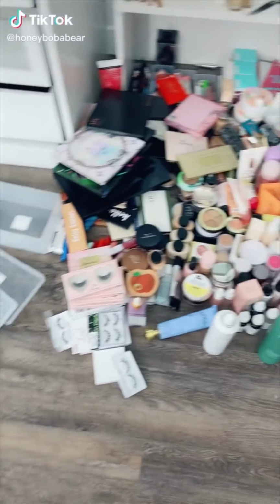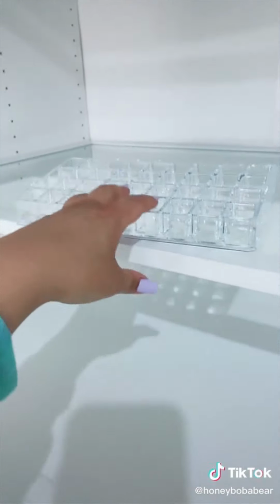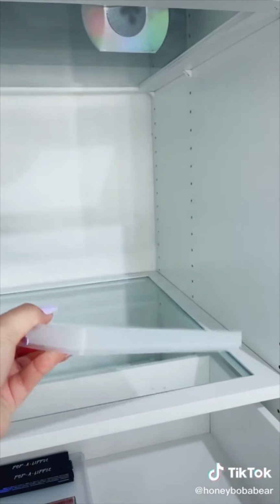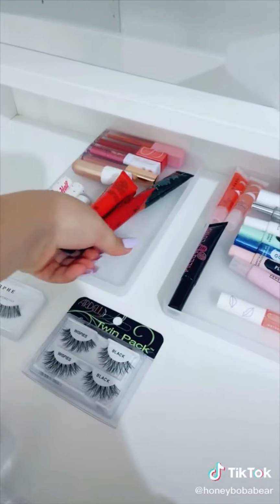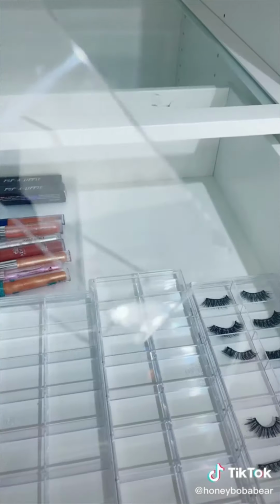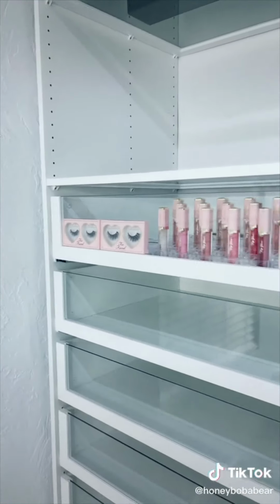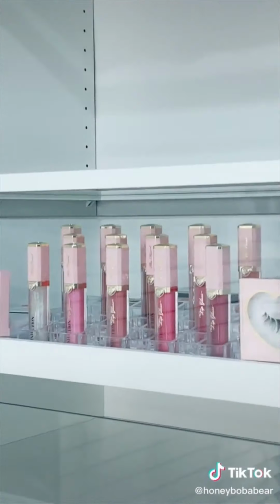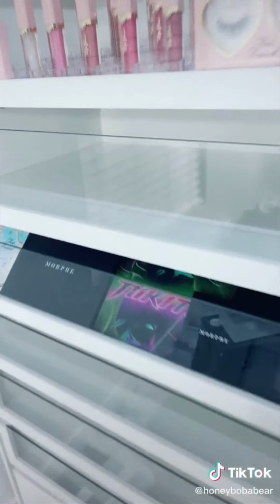Makeup Organization 💄 ASMR 💄 Tiktok Compilation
Hello my cute petals!
Here is some satisfying makeup organization that will calm your soul. If you like makeup, order and ASMR then this tiktok compilation is for you!
Have a lovely day and don't forget to stay hydrated xx

All creators are credited in the video!